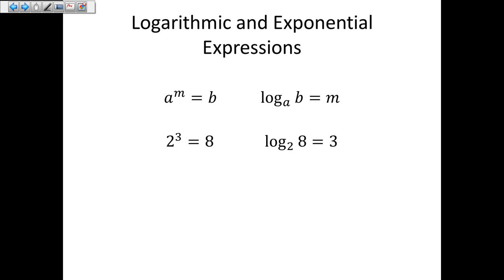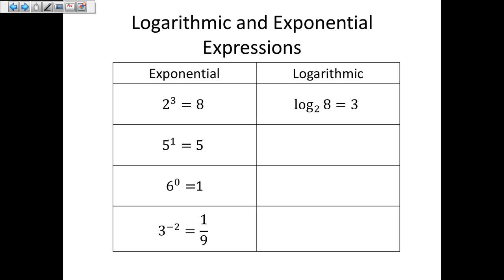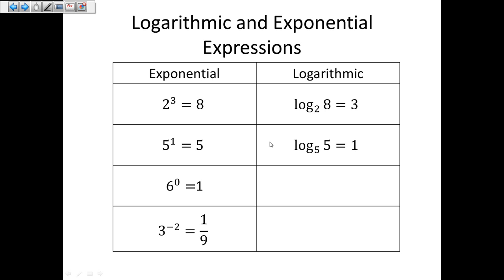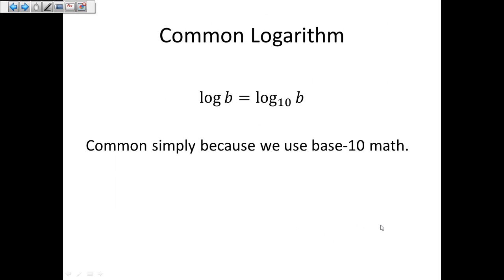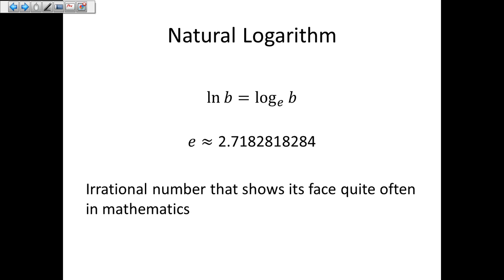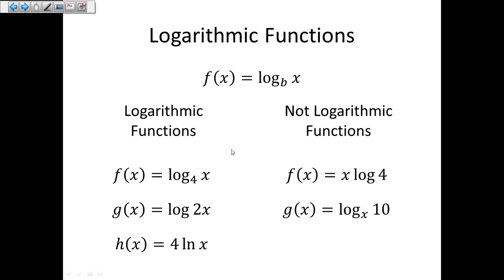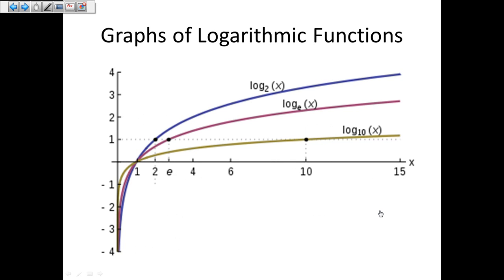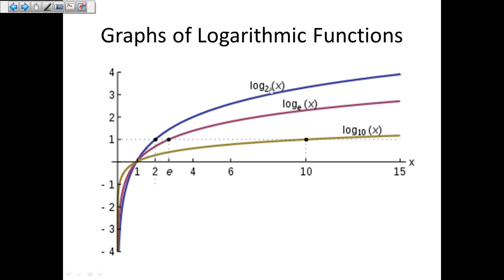FlippedHarber Algebra 2 Section 7-3